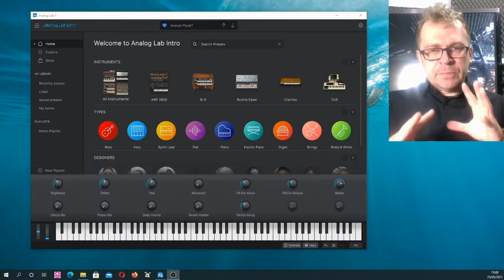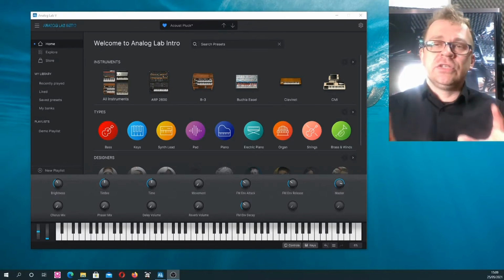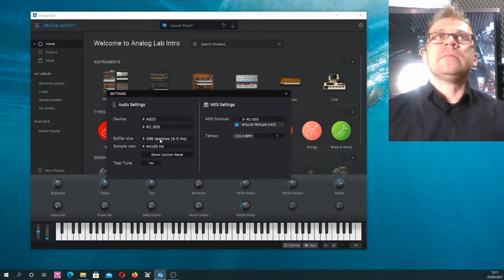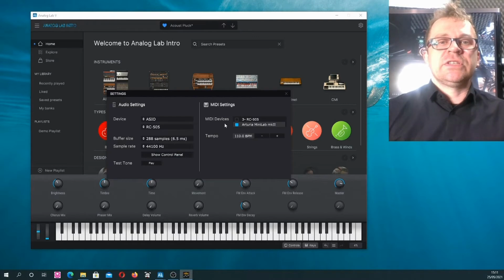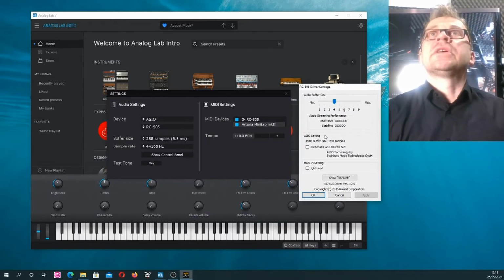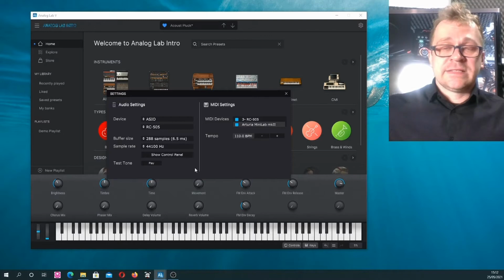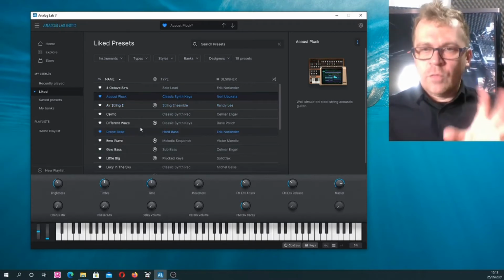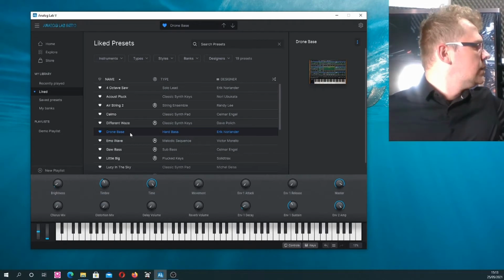How to use Virtual Instrument with Boss RC-505 Loop station - Software VST looping without DAW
In this video I will show you how to connect Boss RC505 with MIDI Keyboard like Arturia MiniLab or Akai MINI without external Audio interface.
In this video I will use build-in Boss RC505 Audio Interface to grab HQ audio from VST Plugin and use it for looping.

Yes, Boss RC505 has its own audio interface that could be used for additional  audio input for live looping or submix.

This Hybrid DAWLess solution that I show you today allows you to play and loop nice software simulated synth instruments like Analog Lab, Poizone , Sytrus with hardware looper.

In addition you can also find here:
- Boss RC505 ASIO setup
- How to use MIDI keyboard with Looper / Loop station
- How to use USB for Loop-in routing of Boss
- Does Boss RC505 have audio interface?
- How to use MIDI in Boss RC-505
- How to enable audio interface in Boss RC-505
- How to use Boss RC-505 loop station as low latency audio interface
- Boss RC-505 tutorial - USB connectivity  - what you can do with computer and loop station
- How to configure Audio drivers to work with Boss RC lopper at low latency / delay ?
- How to set buffer size in ASIO Control panel?
- What is required to start music composing with computer?
- How to connect boss RC-505 with computer audio interface
- How to record  soft synth instrument on Boss RC Looper
- How to play legendary vintage synth voices like Jupiter 8 using VST Software
- How to fix problem with sound in ASIO compatible USB connection?
- Why editing DAW cause so many performance problems with layering tracks?
- Why using VST in Ableton Live is problematic and how to fix those issues?
- Why some synth presents in VST are more power consuming that another
- How to to stop changing buffer size all the time?
- Why you need to adjust sampler buffer size while changing VST present
- What are the optimal setting for ASIO buffer size parameters?
- How to avoid problem with ASIO Drivers ?
- What is the Live DAW MIDI mixing alternative without latency problem?